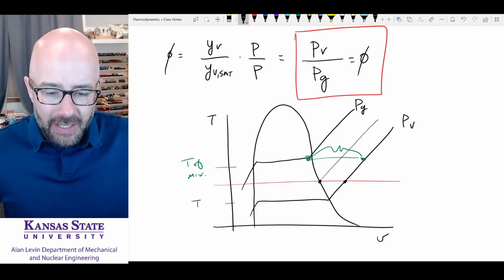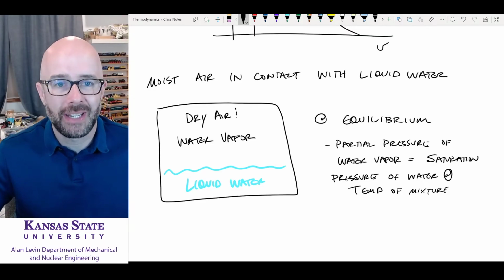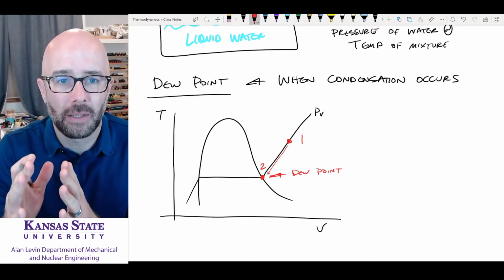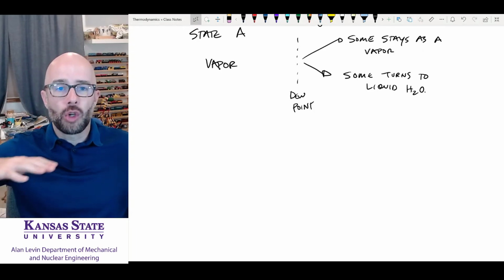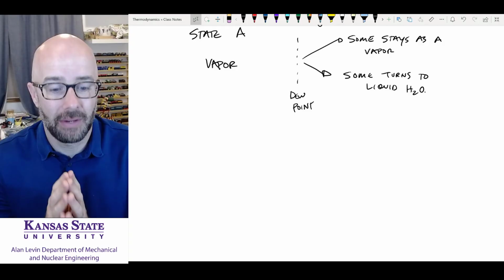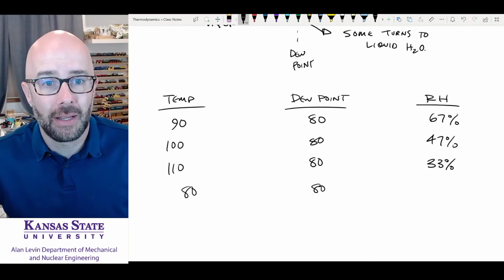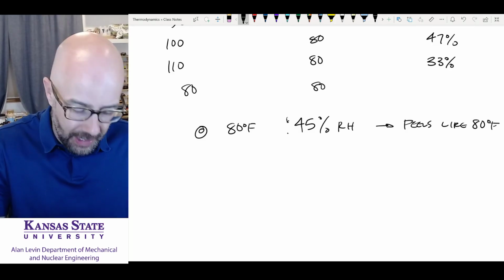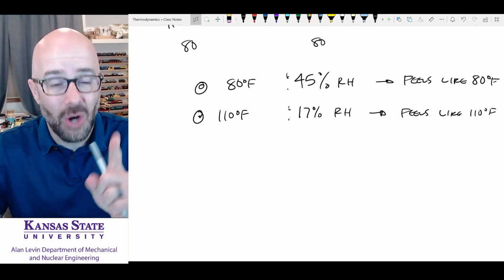Lecture 34 Dew Point